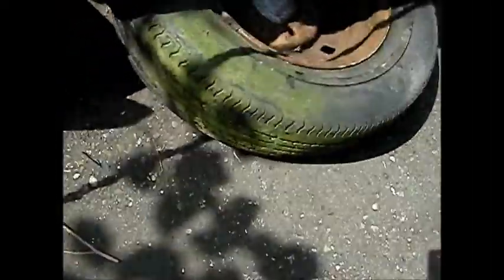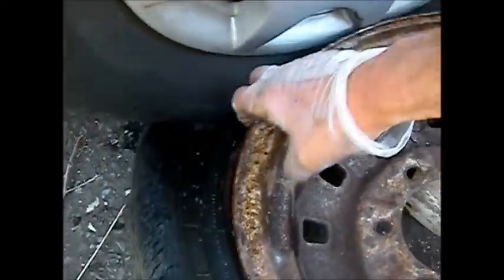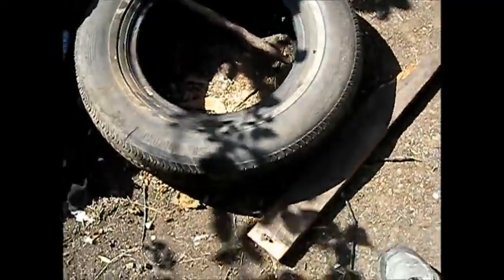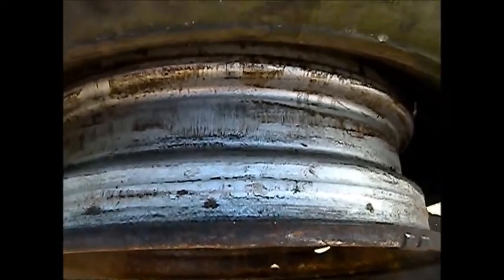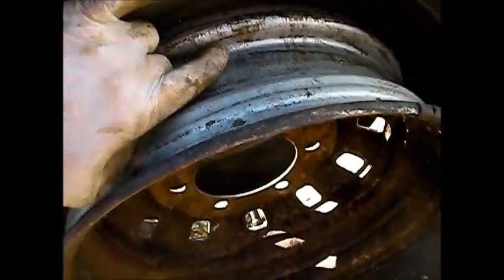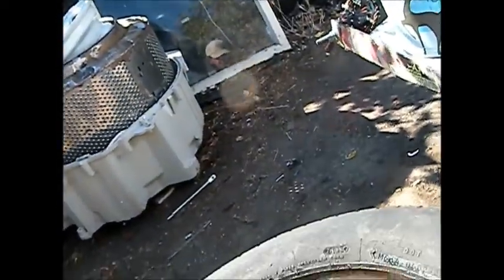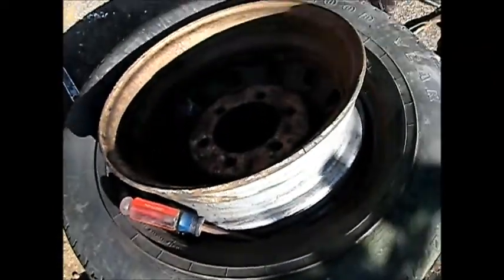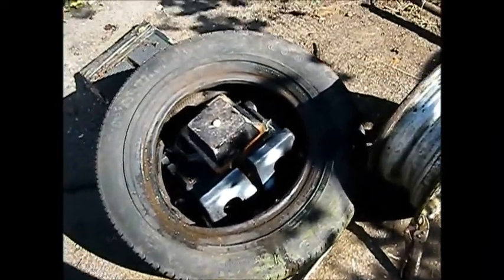Tire Removal hack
for entertainment, working on tires is dangerous, consult an expert.